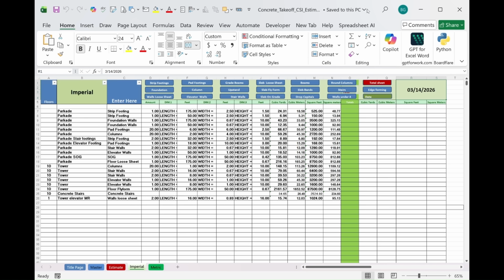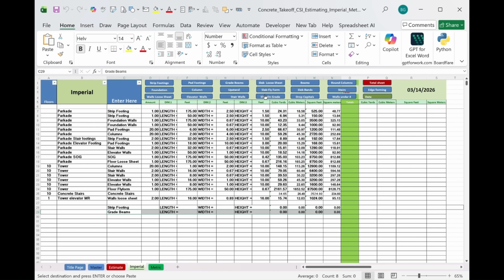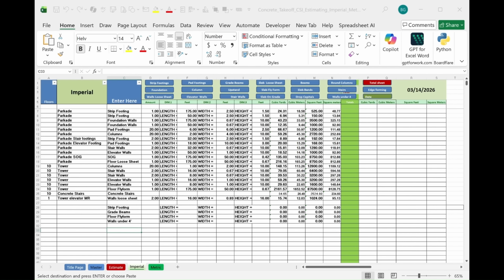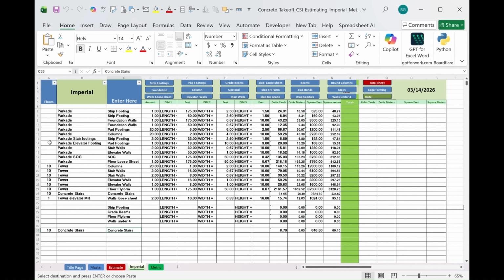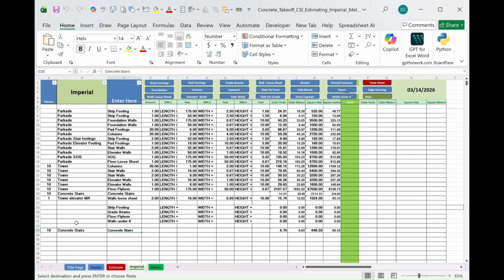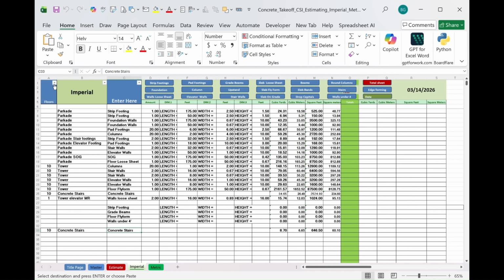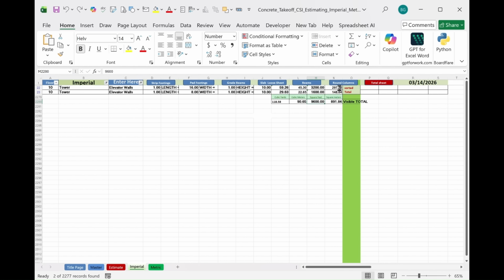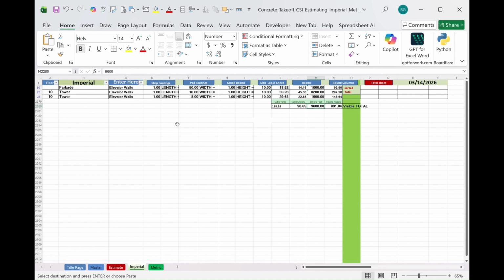Master Format 16 Divisions with Concrete and Formwork Takeoffs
A complete concrete and formwork takeoff program that runs entirely in Excel — and you don't need to be an Excel expert to use it. If you can type a number into a cell, you can run it.

This walkthrough covers the TRAC 2 Concrete & Formwork Takeoff Program, built for the traditional CSI 16-Division format, working in both Imperial and Metric in the same workbook. Built over 40 years on real high-rise and multi-story projects — not in a software lab.

WHAT'S INSIDE
- Macro buttons for every concrete element — footings, walls, slabs, columns, beams, stairs and edge forming. One click adds the correct row with all formulas built in.
- A full stair calculator — the most underestimated item in concrete takeoff, given its own line, geometry, and labor rate.
- Automatic dual-unit conversions on every line — cubic yards and cubic meters, square feet and square meters, from the same inputs.
- Floor multiplier (Column A) for repetitive high-rise floor cycles — enter one typical floor, multiply across the tower.
- Sort and filter by element type, then copy the sorted total straight into your CSI estimate. Filter, total, copy, paste.

WHY EXCEL
No subscription. No monthly login. No proprietary file format that locks you out. An Excel file from the 1990s still opens today — the same can't be said for software you rent by the month. Buy it once and it's yours for good. Permanence beats features.

TRAC 2 — Brian Gillett, Parksville BC
Construction estimating and scheduling that runs in your browser.
No install, no subscription, works offline.